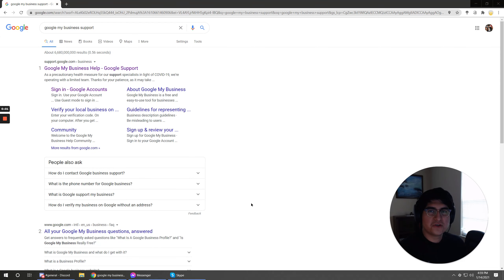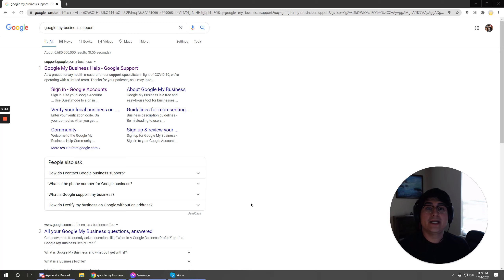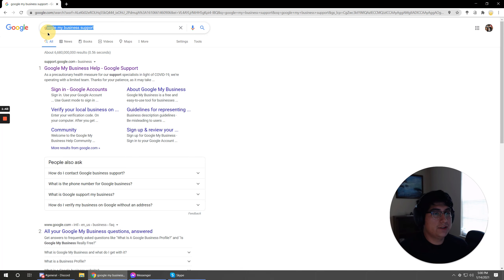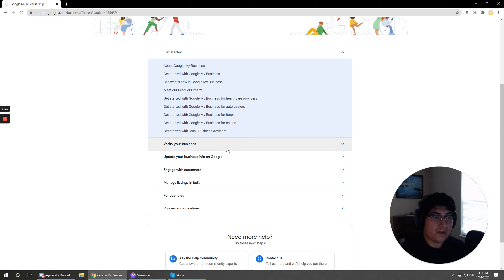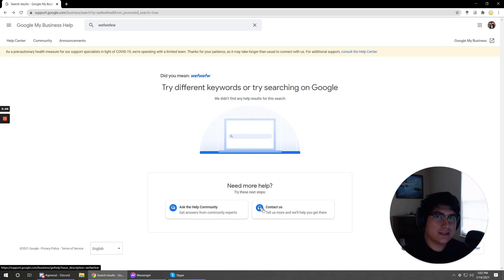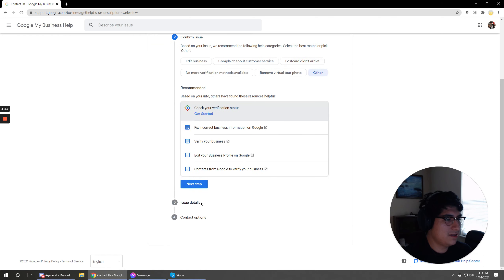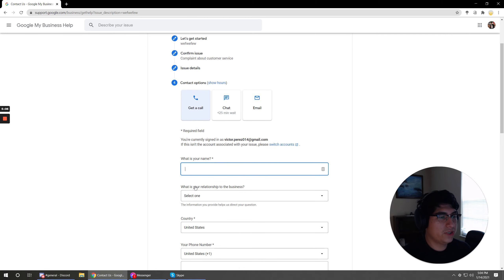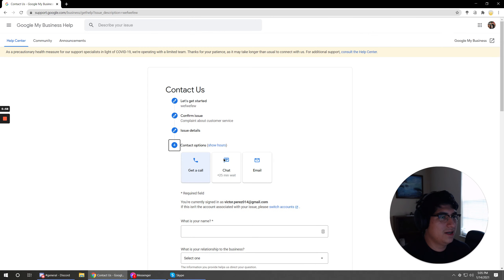How To Actually Reach Google My Business Support